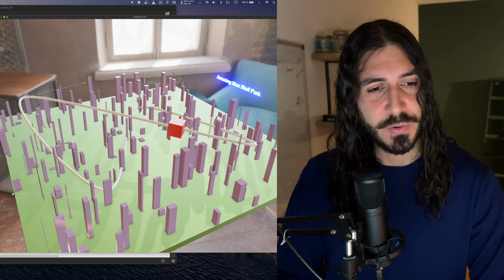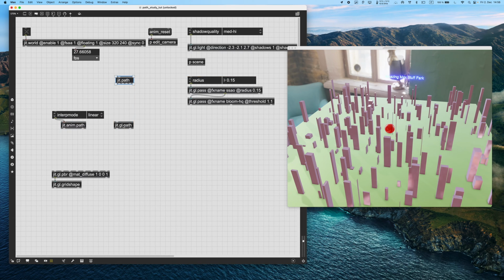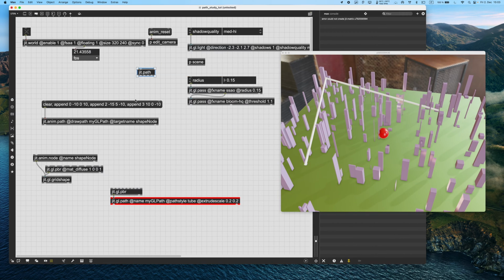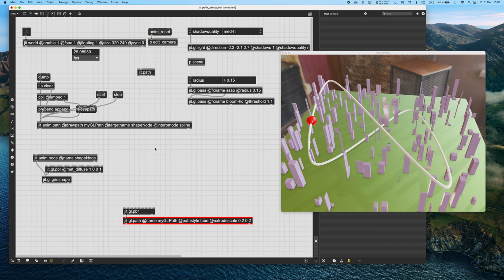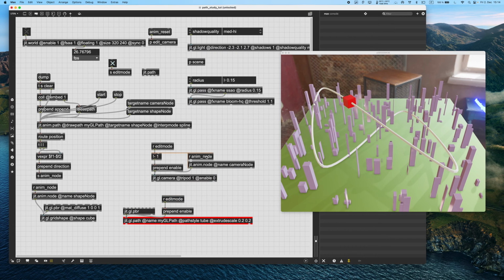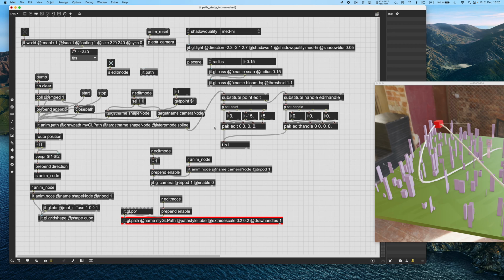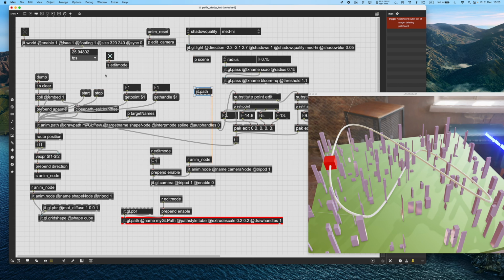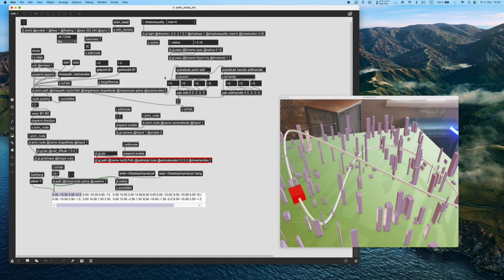Max/MSP Jitter Visuals - Camera and Objects Follow Path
In this video we see how to use the objects jit.path, jit.anim.path and jit.gl.path to create and visualise paths for our 3D geometries or camera to follow.